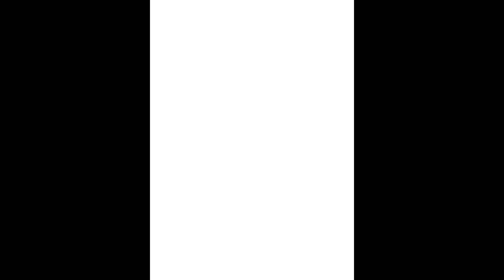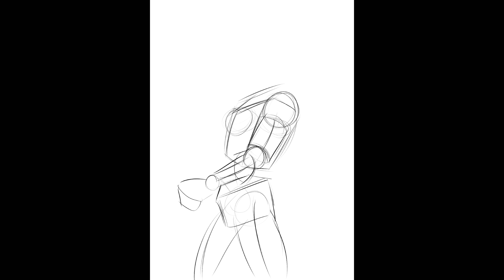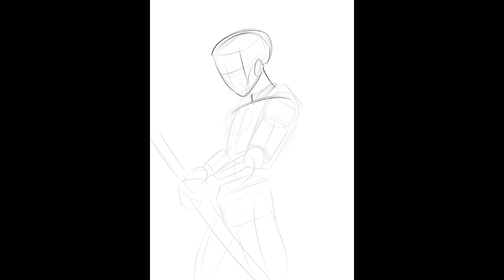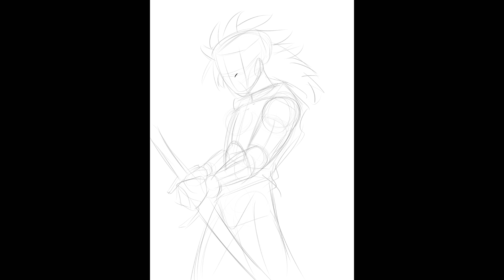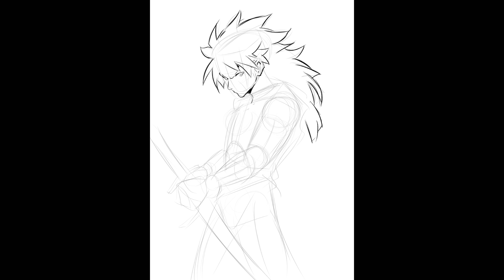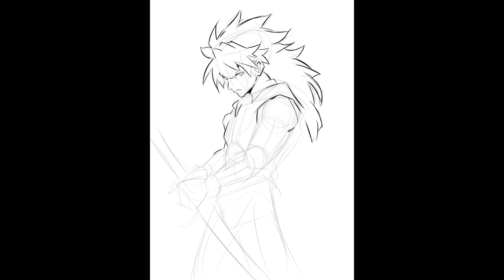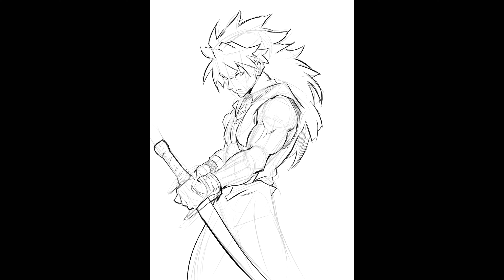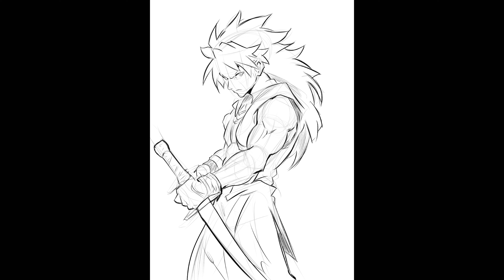1 Reason Why You Can’t Draw Poses from Imagination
This technique is so simple but incredibly effective to teaching yourself to draw you likely don’t think you need to do it, but that would be a terrible mistake.